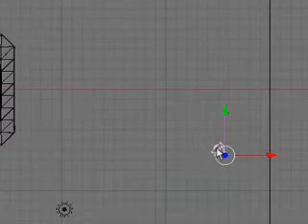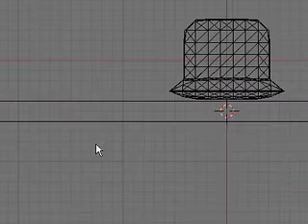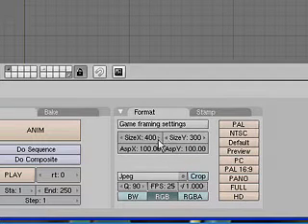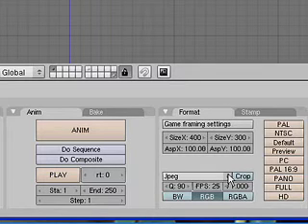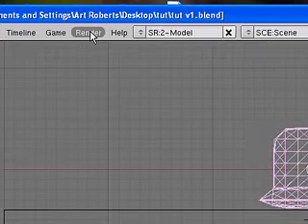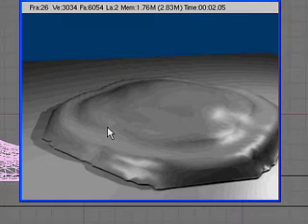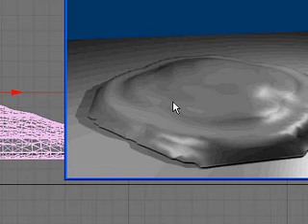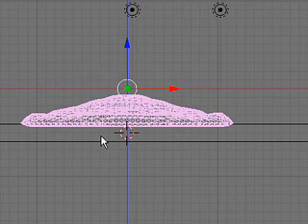blender fluid tutorial pt 2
a basic fluid simunlation tutorial using blender 3d